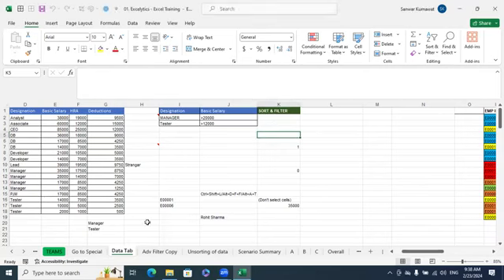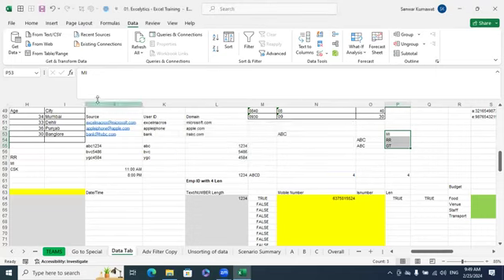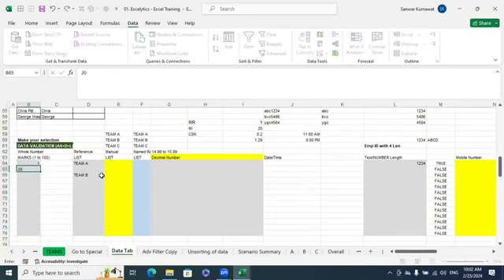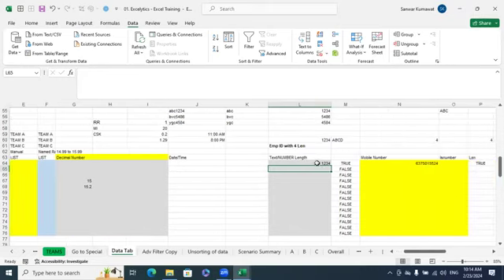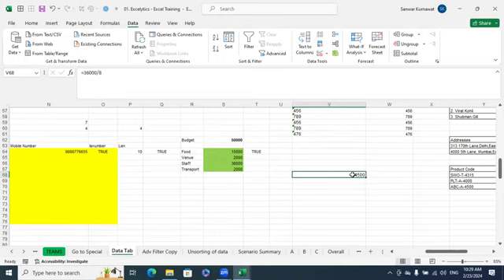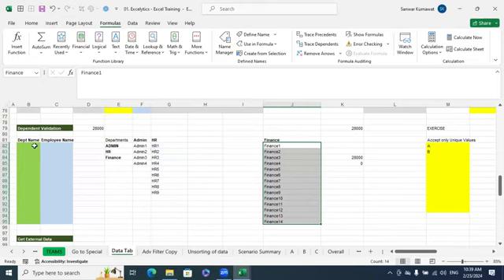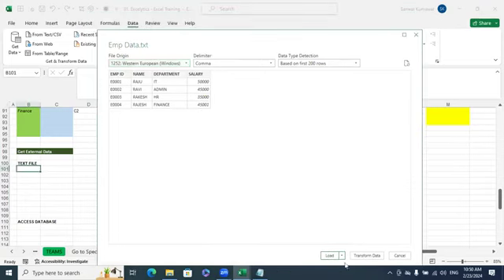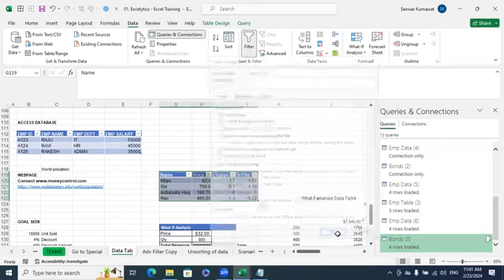Microsoft Excel Session 08